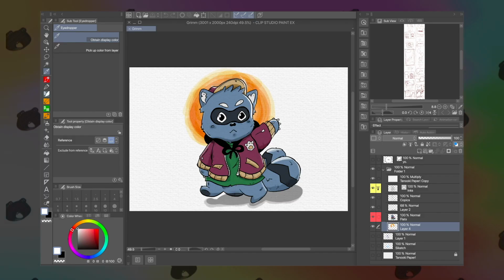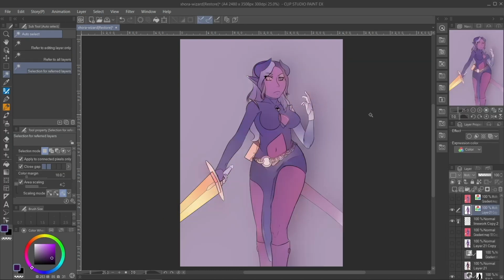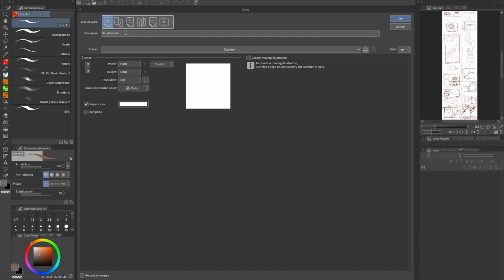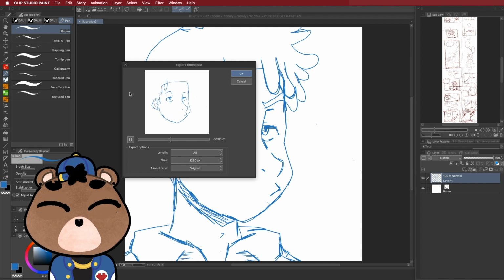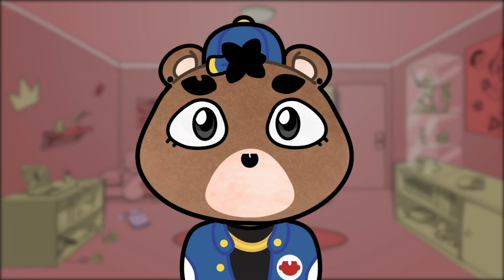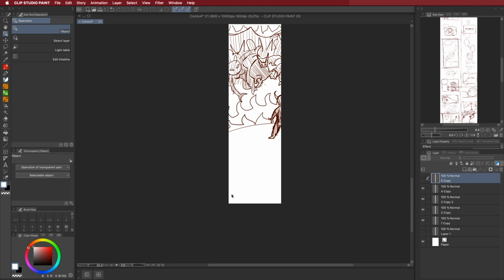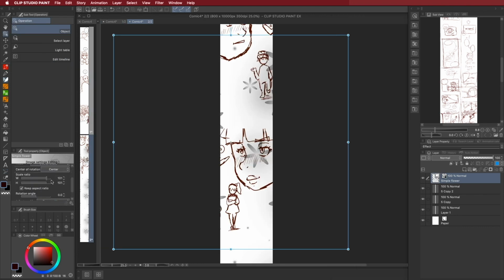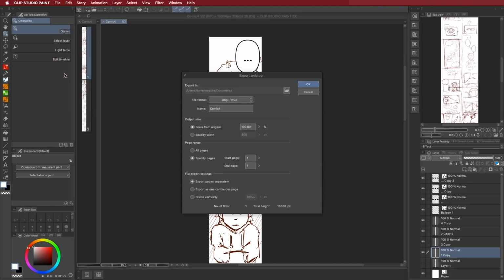This Clip Studio Update Just Changed The Game...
I team up with Clip Studio Paint to show you guys some sweet new features with their new update, including time lapsing and webtoon production!

Composer •  @Donimation Studios